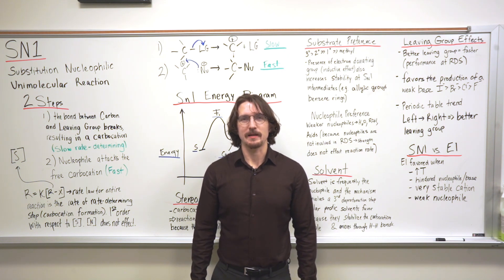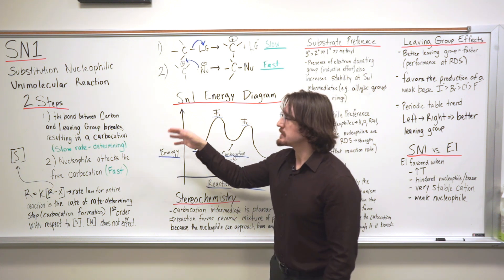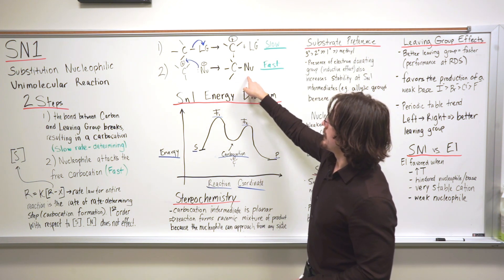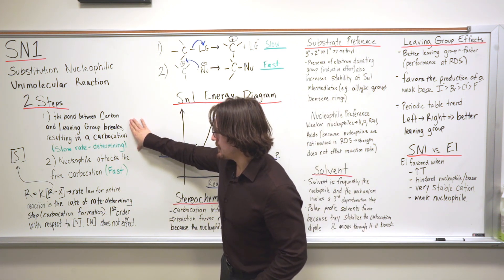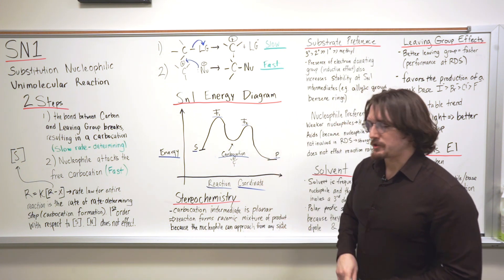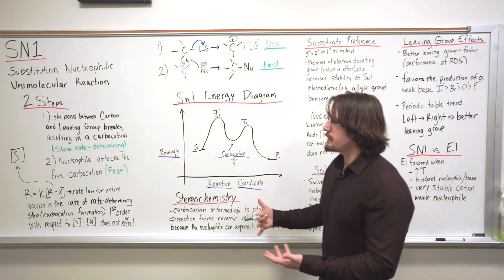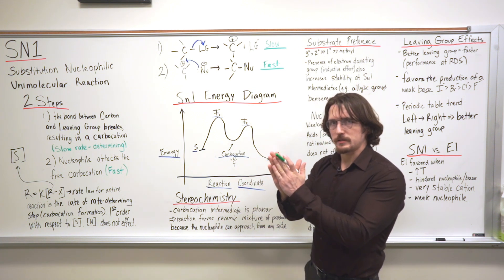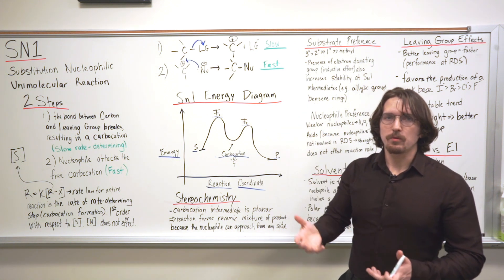MCAT Organic Chemistry: The SN1 Reaction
Master the SN1 reaction for your MCAT Organic Chemistry! This deep dive will cover everything you need to know about this crucial substitution mechanism, ensuring you can confidently predict products and understand reaction conditions on test day.

This video is packed with clear explanations, illustrative examples, and practical tips to help you ace SN1 reaction problems on the MCAT!